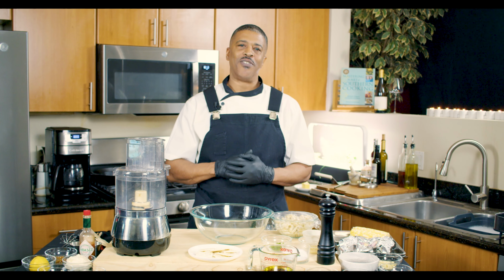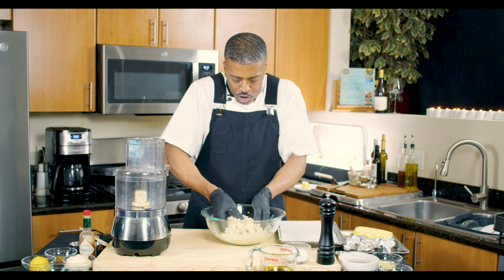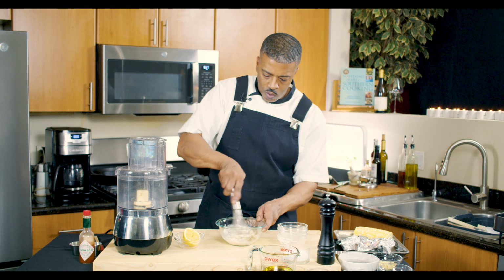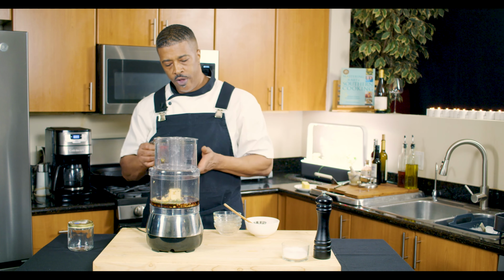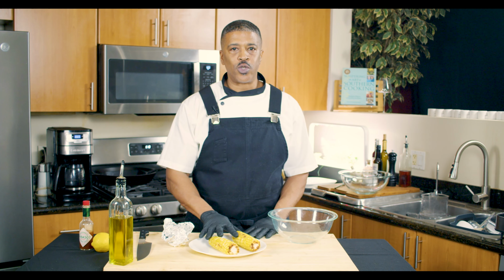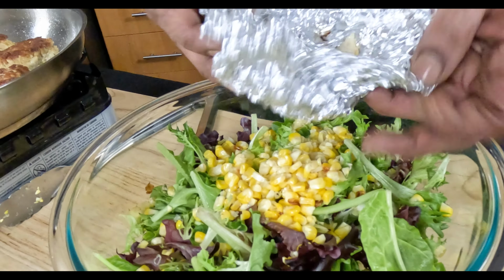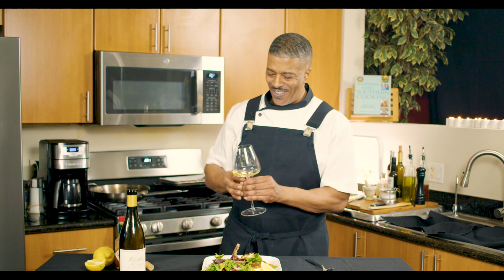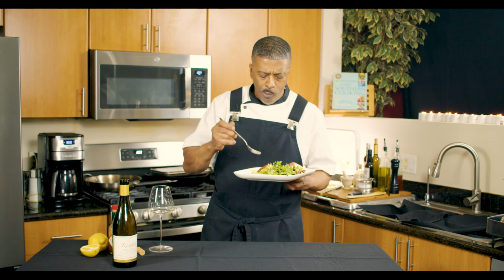Maryland Crab Cakes & 2019 Kistler McRea Vineyard Chardonnay / Perfect Seafood & Chardonnay Pairing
Savor the flavors of Maryland with these decadent crab cakes, paired with the exceptional 2019 Kistler McRea Vineyard Chardonnay. The rich, buttery crab cakes are complemented by the bright acidity and smooth, oaky profile of the Chardonnay, creating a harmonious pairing that highlights both the seafood and the wine. In this video, I’ll show you how to prepare these golden crab cakes and explain why Kistler McRea Vineyard Chardonnay is the perfect wine to elevate this iconic dish.